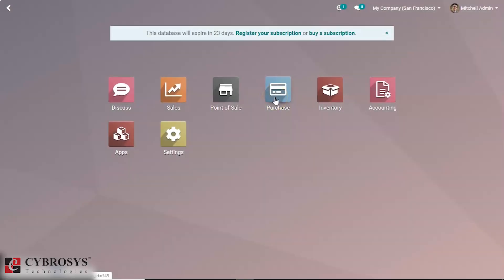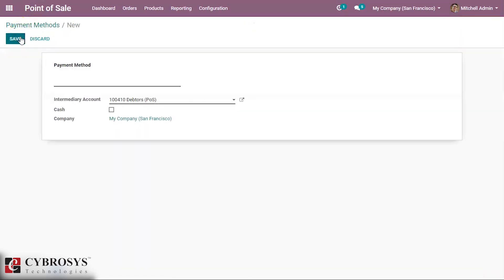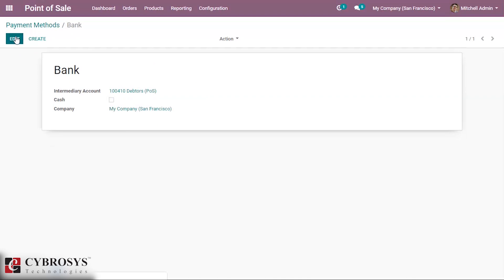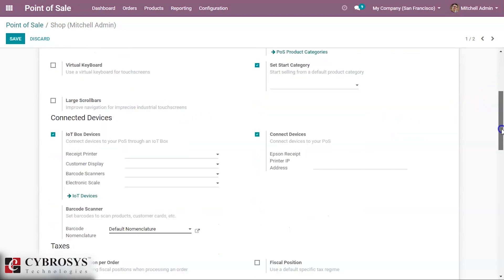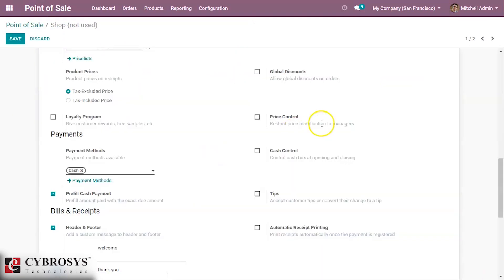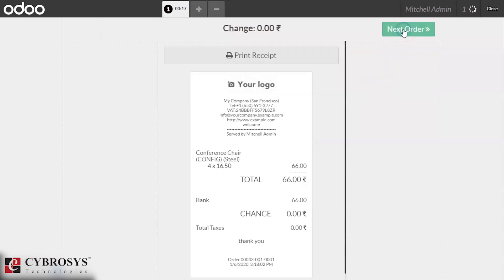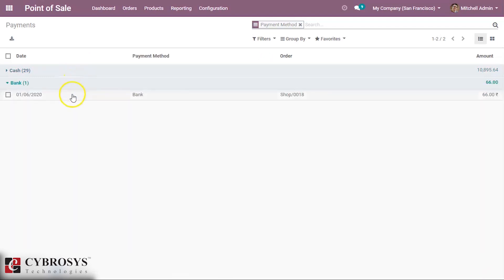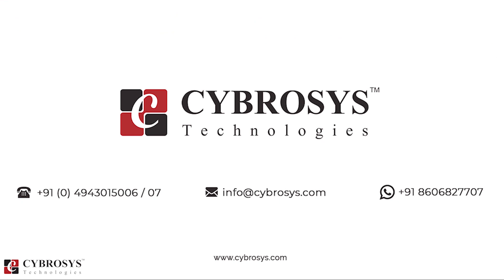Payment Methods in Odoo 13 POS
Odoo POS comes supportive of multiple payment types. This option helps retailers to get adjusted to the mode in which the customer is willing to pay. Among the public, there are customers who prefer different payment types- say card payments, internet banking, cheques or liquid cash. Therefore retailers should remain susceptible to the mode of payment preferred by the customer.

This video explains the payment methods in odoo 13 pos.